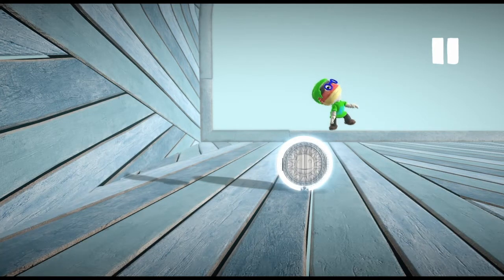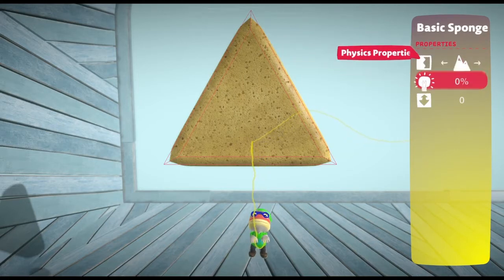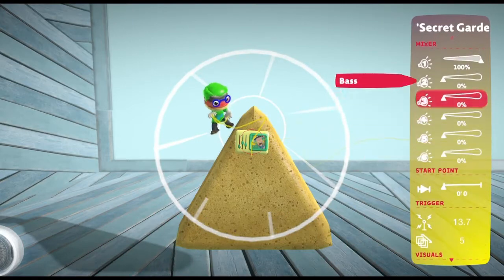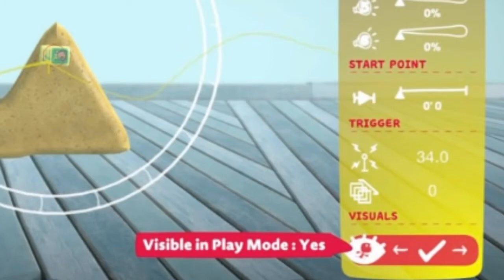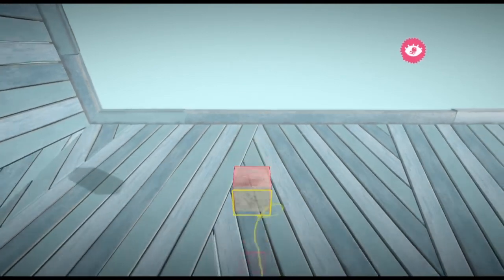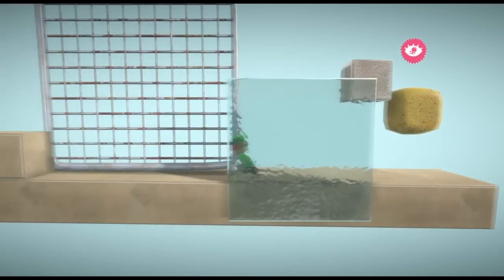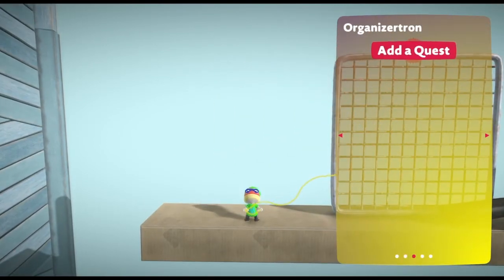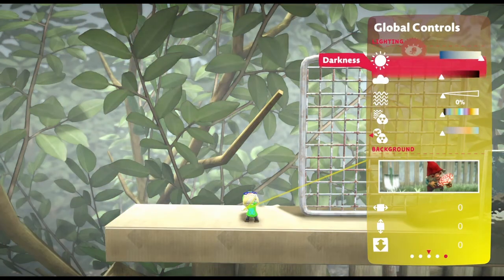How to use LBP create mode